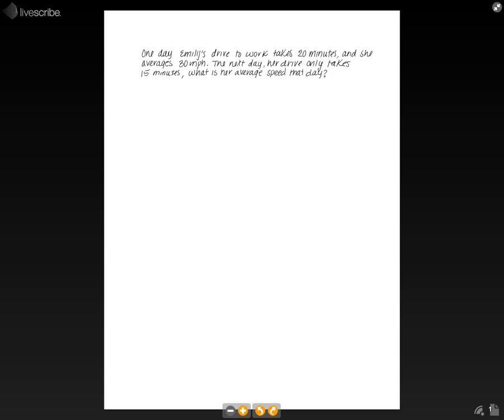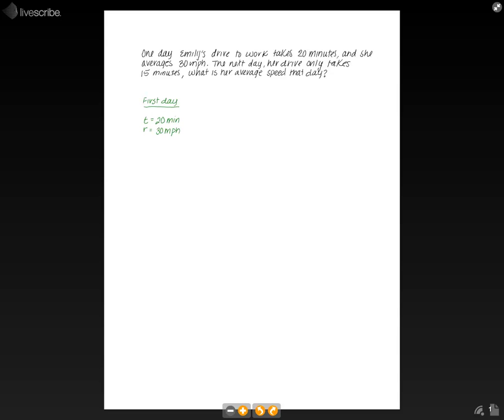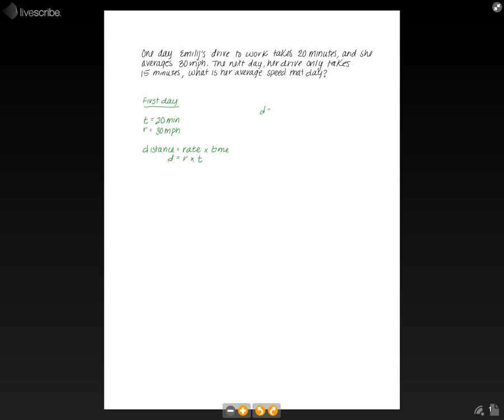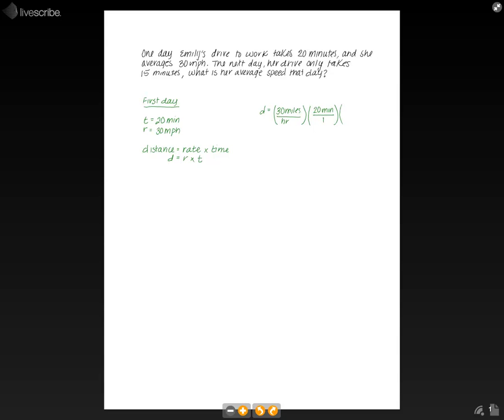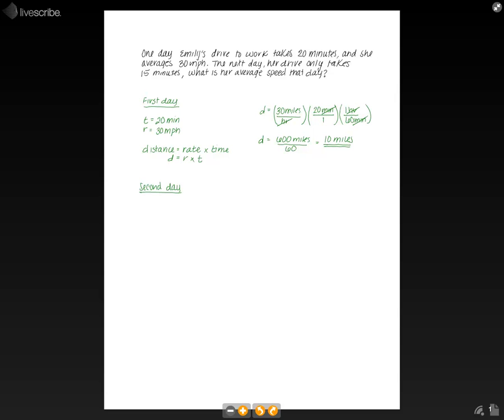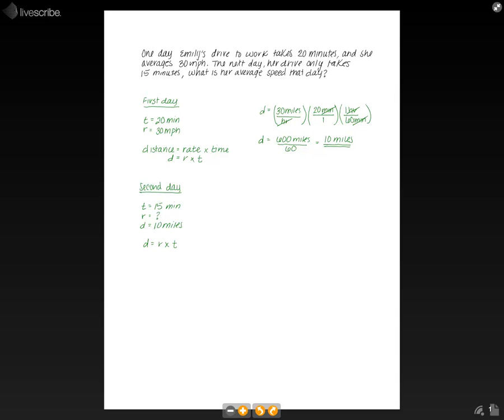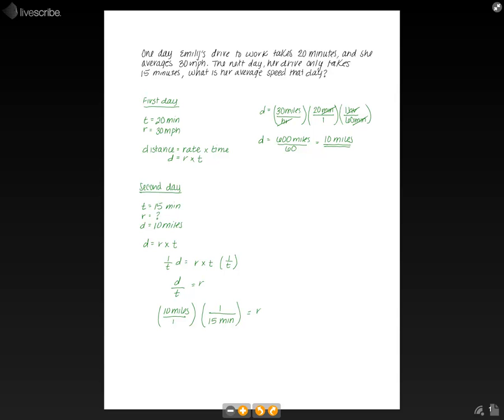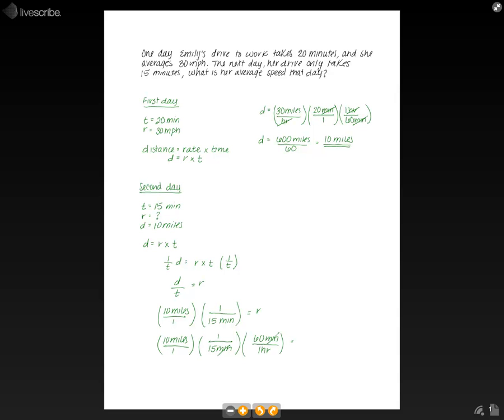Algebra II - Solving a Problem using Direct Inverse and Joint Variation